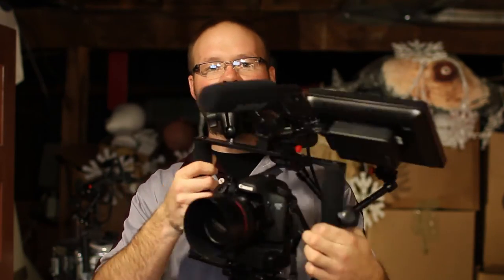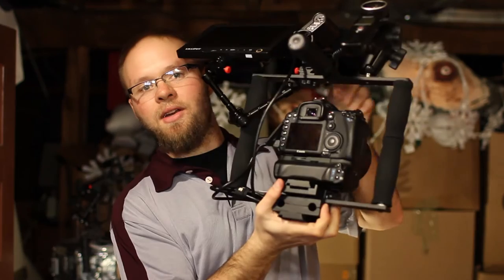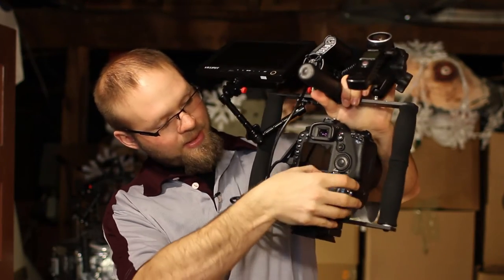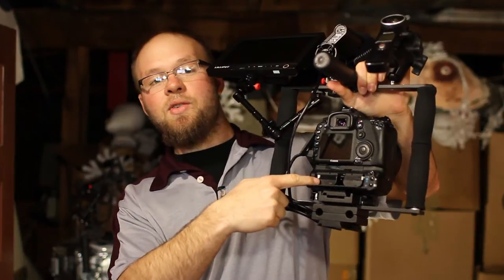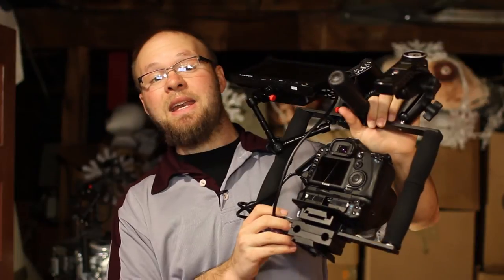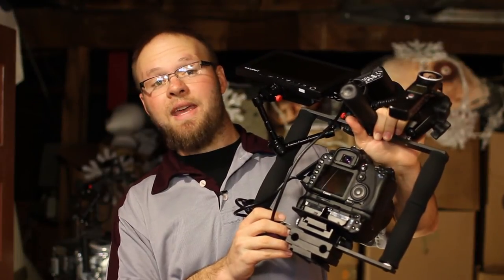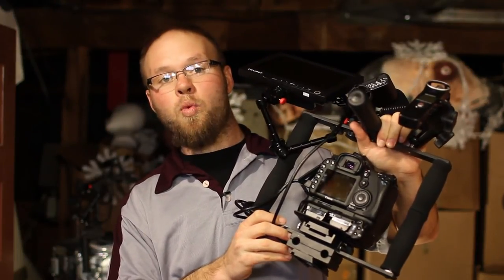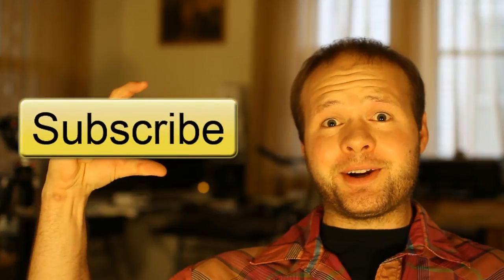Batteries and battery Grips for your DSLR film rig - DSLR FILM NOOB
Batteries are a very important and over looked part of filming.  Not having enough batteries or easy access to them can slow down filming by hours.

If you plan to film projects lasting a day or more, it's a good idea to have at least 4 to 6 camera batteries with you. It's also good to have a few extra chargers.

Adding a battery grip to your DSLR Rig makes it much easier to replace batteries and allows the camera to run longer between battery change outs.

I personally like the Zeikos battery grips they run about $65 new

But if you're looking for something cheaper, then there several models out there for under $40:
Just remember that they aren't made as well as some of the higher priced models.

New generic batteries are chipped, which means they will work the way canon brand batteries will in your 7d. I've had good luck with the Opteka LP-E6 2400mAh brand batteries:
At a 3rd the price these batteries do very well.

Equipment used in this video:
Zeikos ZE-CBG7D battery grip
CPM FILM TOOLS DSLR FLYER KIT
Indisquare